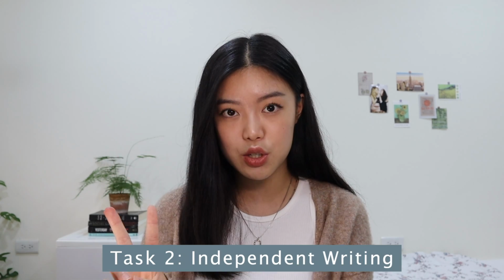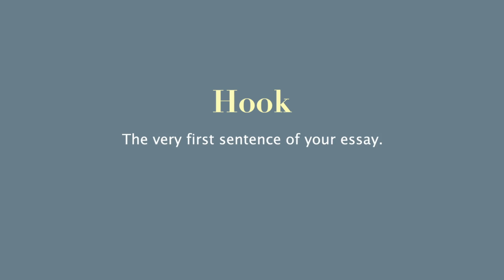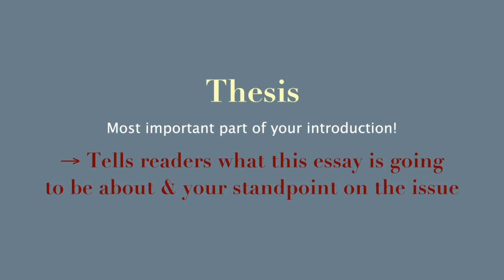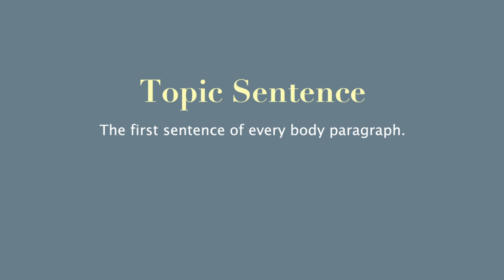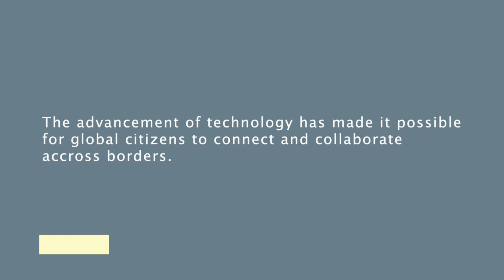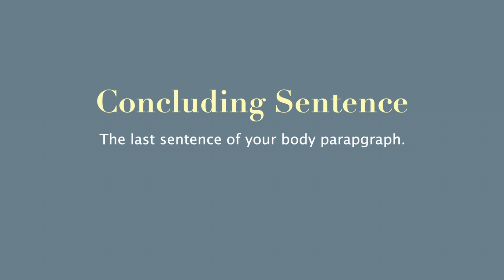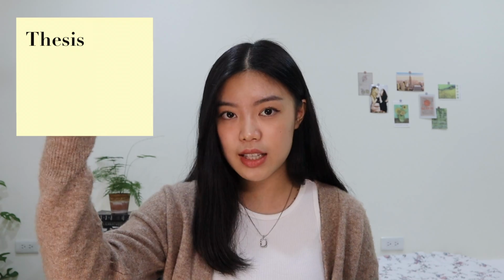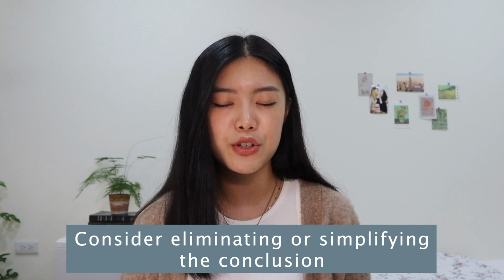How I Aced the TOEFL Writing Section with a 29/30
Hello internet friends! Thank you so much for the endless support on the TOEFL series, it truly means a lot!
Today I’m coming back with a video on the TOEFL writing section. In this video, I share my personal template and preparation tips with you guys.
I hope you guys find it helpful, and please do let me know what other videos you would like to see on my channel in the comments section below!

Thank you for stopping by my little corner on the internet today :)

Study :
TOEFL iBT Sixth Edition
Essential Words for the TOEFL
TOEFL Prep Set (Kaplan Test Prep)

Reading Recommendations:
Here are some of my favorite books you can start with!
Intermediate:
Harry Potter by JK Rowling
Percy Jackson by Rick Riordan
(more) Advanced:
Verity by Colleen Hoover (you can try other Colleen Hoover books as well! They’re ALL amazing!!)
Valley of the Dolls by Jacqueline Susann (one of my favorite books of all time)
New York Times (if you like non-fiction)

Chapters:
0:00 Intro
1:15 General Guidelines
4:33 My Template
10:13 My Tips